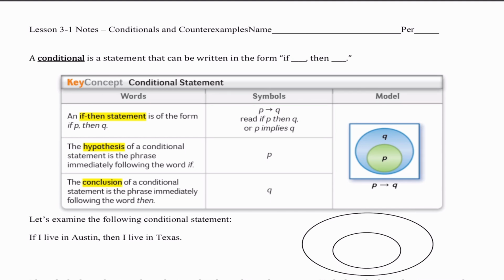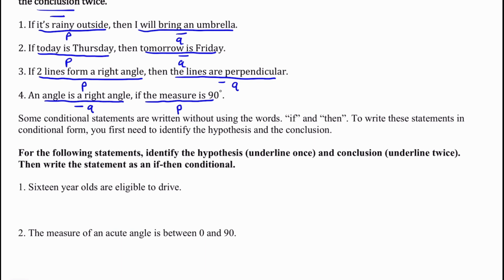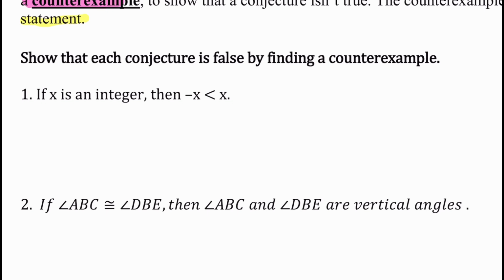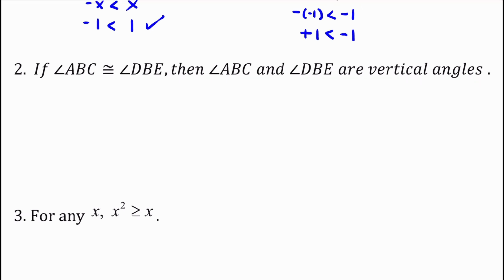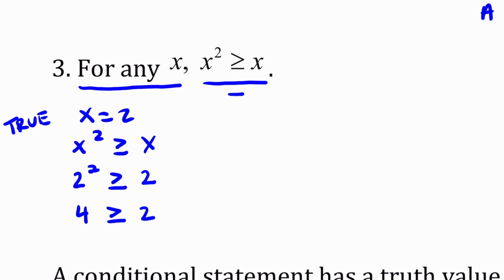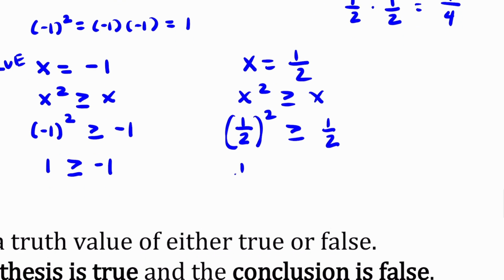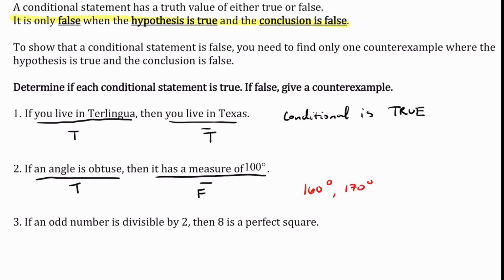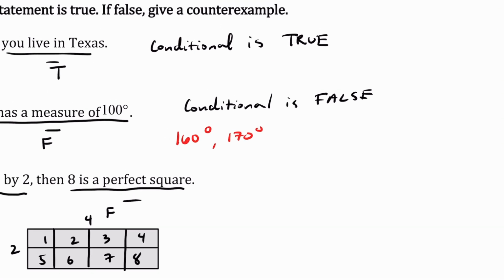Lesson 3-1 Notes: Conditionals and Counterexamples (2025)